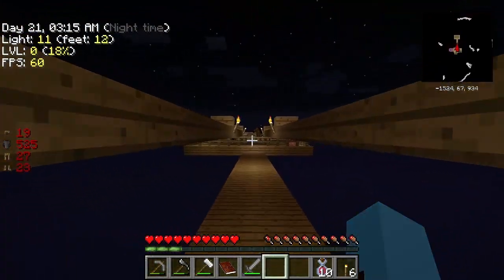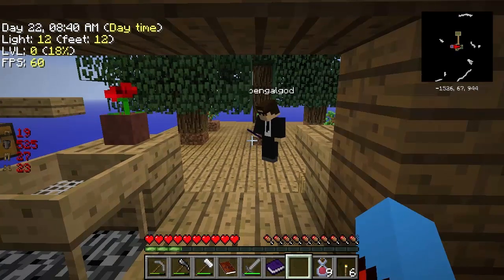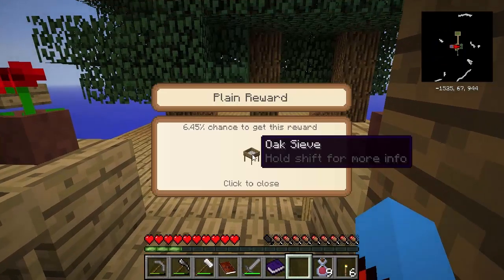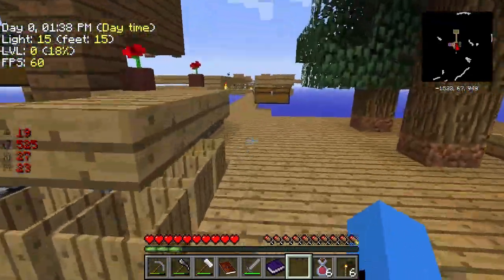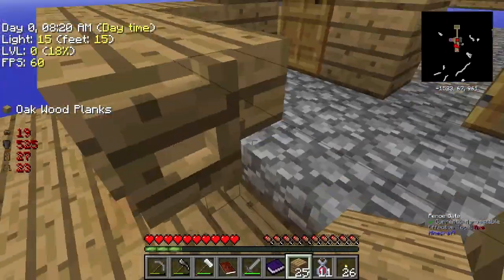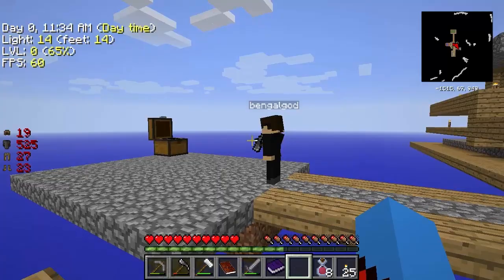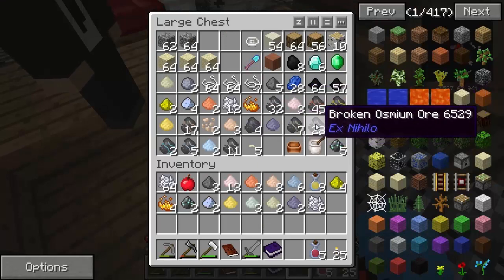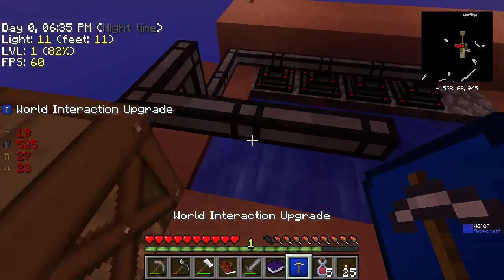Minecraft - Clouds of Darkness MP - Part 3 - Gift Box Time!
Welcome back to another episode of Clouds of Darkness! Before we switch over to the new map we decide it's a great idea to open up some gif boxes...really...we did think it was a good idea!